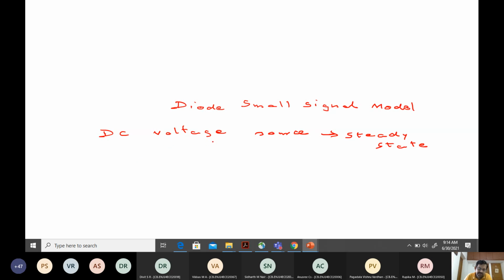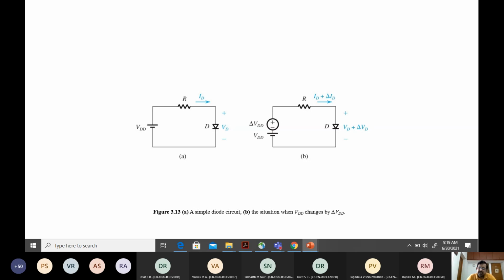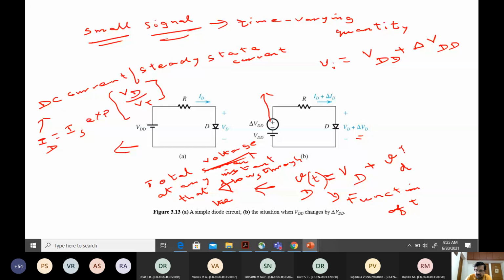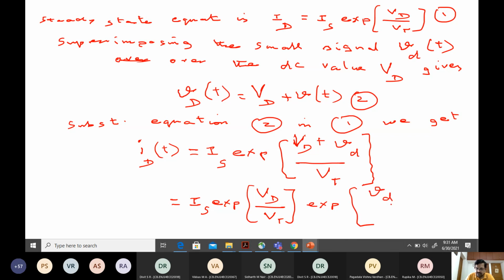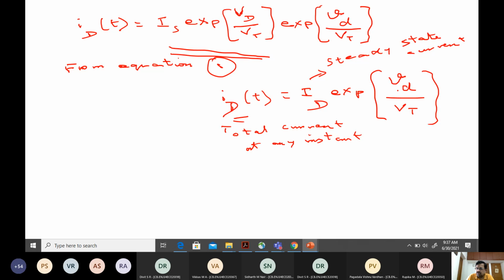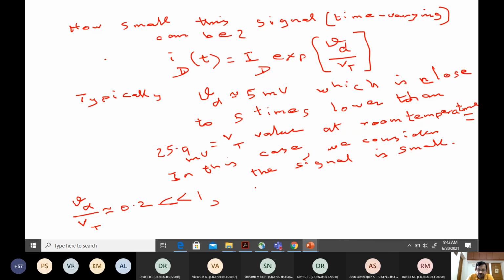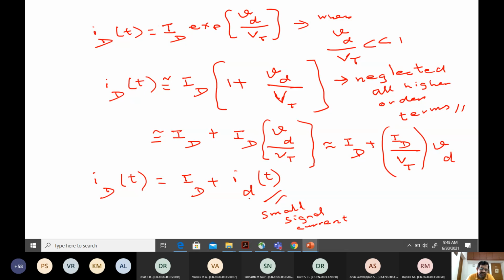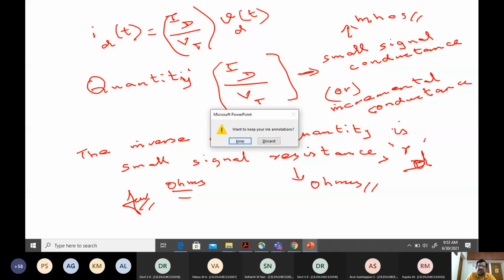Small Signal Model Lecture 01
Understanding the fundamentals and the theory behind small signal model.